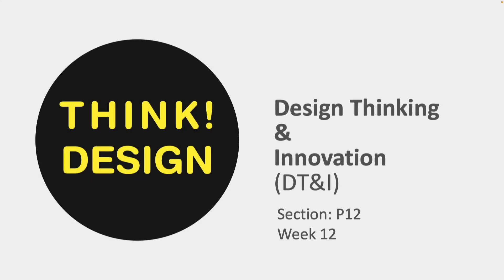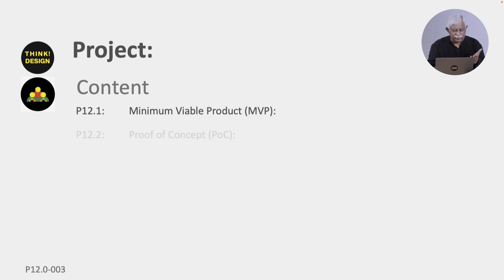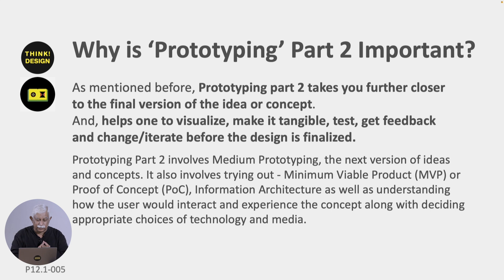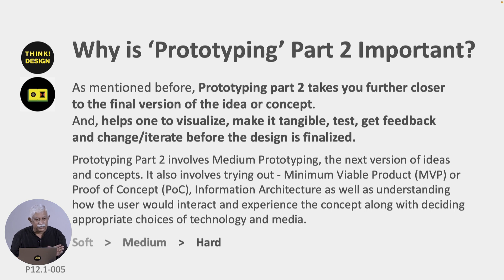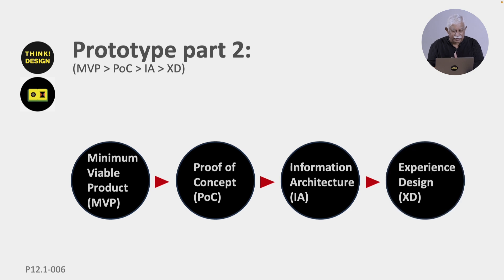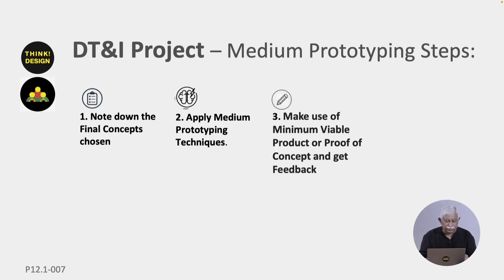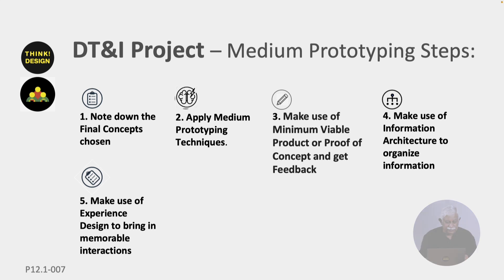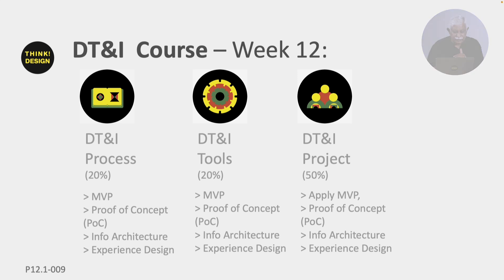Week 12c P12 Project Minimum Viable Product Proof of Concept Info Architecture Experience Design Pro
Week 12c P12 Project Prototyping Part 2 Prof Ravi Poovaiah
Prototyping Part 2

Content
P12.1: Minimum Viable Product (MVP)?
P12.2: Proof of Concept?
P12.3:  Information Architecture?
P12.4:  Experience Design?
P12.5:  Further Study and References

MVP is a simple version of prototyping a concept and helps one to quickly visualize, test, get feedback and change/iterate in order to make the next iteration.

Proof of Concepts (PoC) is to demonstrate the feasibility of the core concept in order to get feedback from its users.

Information Architecture refers to the organization of information in a manner that it makes locating and navigating through information easy and understandable.

Experience Design is the design of Products (both Physical and Digital), Services or Systems to facilitate (A) easy understanding, (B) satisfying engagement and (C) good emotional experiences.

Sketching User Experiences’ by Bill Buxton

Being Digital by Nicholas Negroponte of Media Lab, MIT

Inventing the Future
by Steward Brand, Penguin Books; Reprint edition (1988)